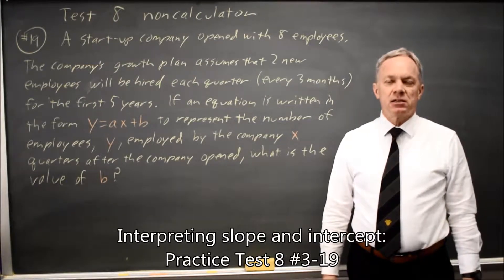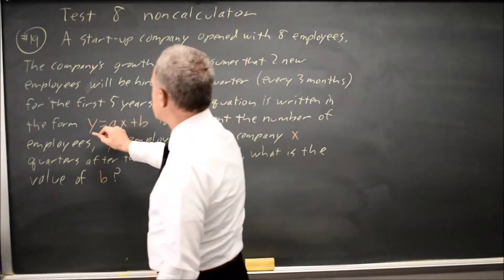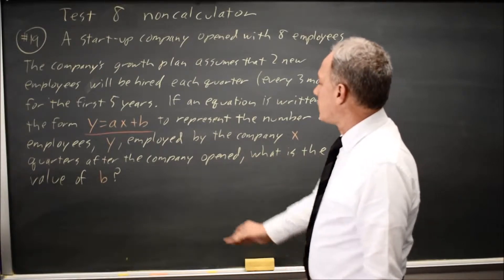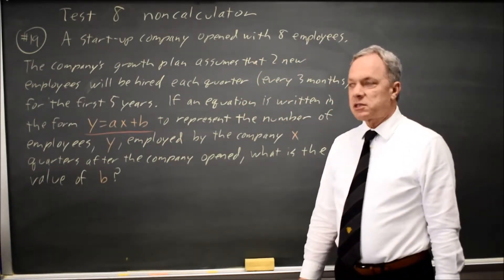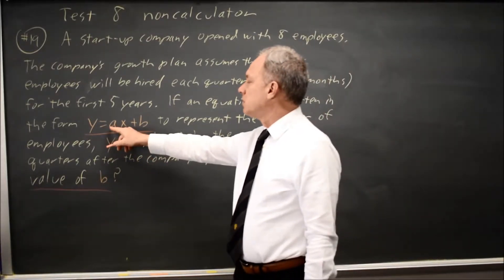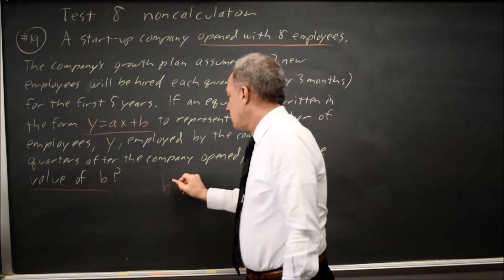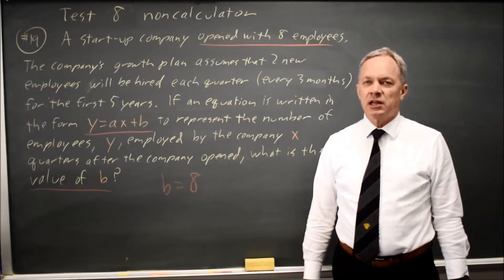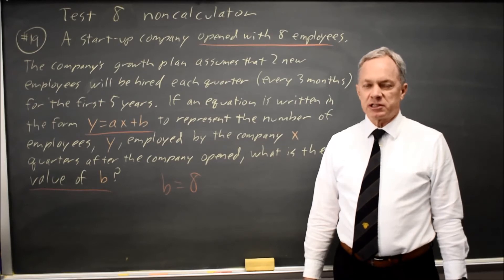SAT Test 8: start-up and employees slope and intercept - question #3-19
A start-up company opened with 8 employees. The company’s growth plan assumes that 2 new employees will be hired each quarter (every 3 months) for the first 5 years. If an equation is written in the form y = ax + b to represent the number of employees, y, employed by the company x quarters after the company opened, what is the value of b?